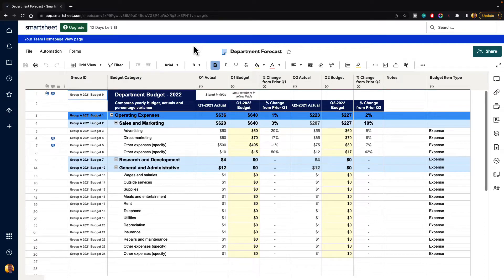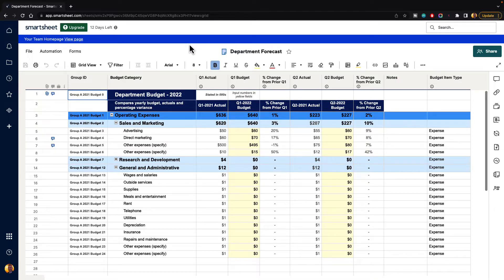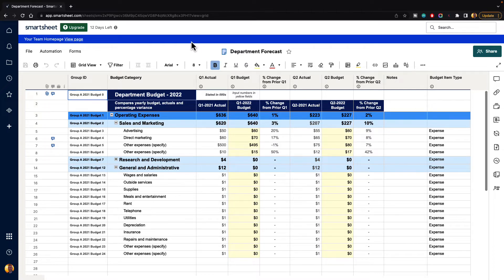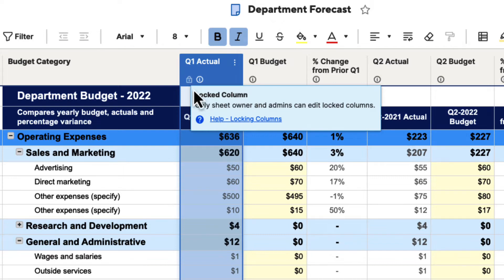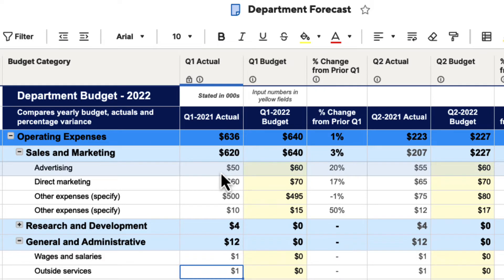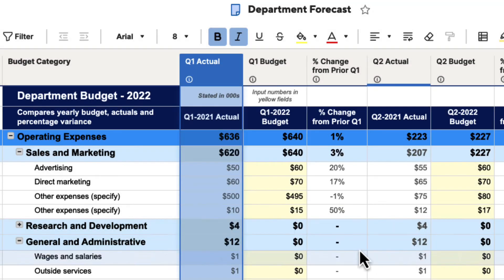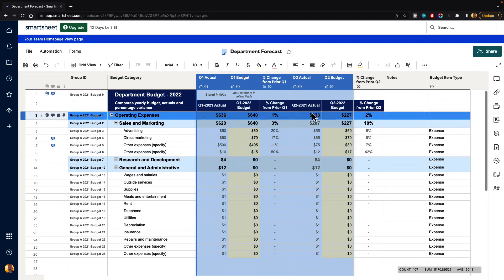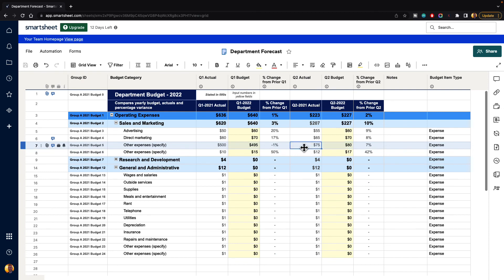How to Lock Columns in Smartsheet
In this video, you will learn how to lock columns in Smartsheet. This will prevent other users from being able to edit any data that you do not want them to edit.